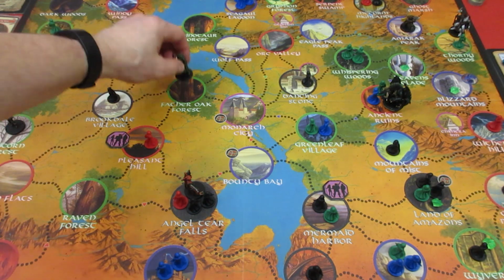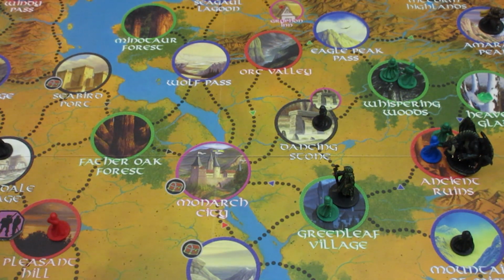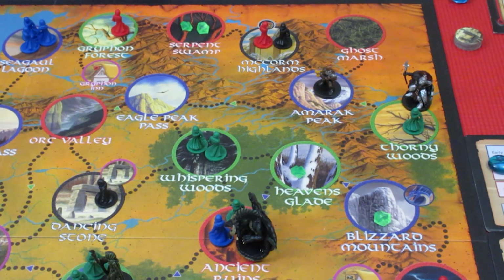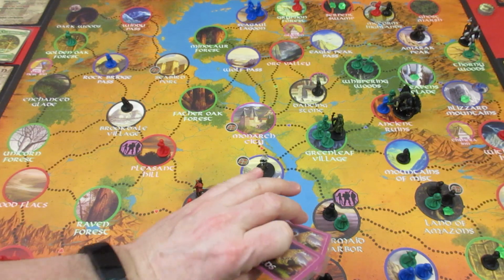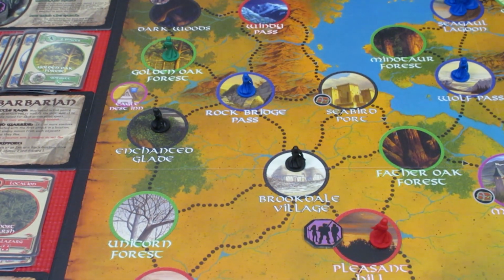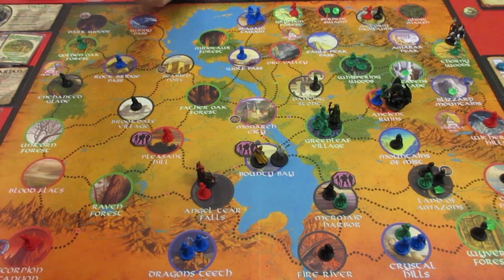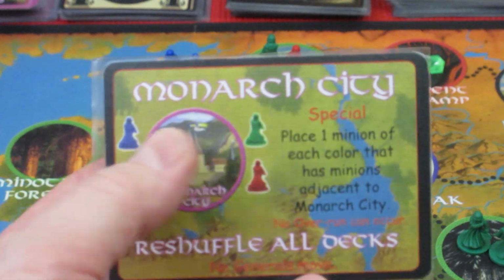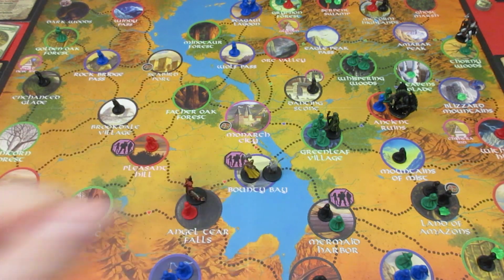Defenders of the Realm Revisited Episode 8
Hunting the Unicorn.